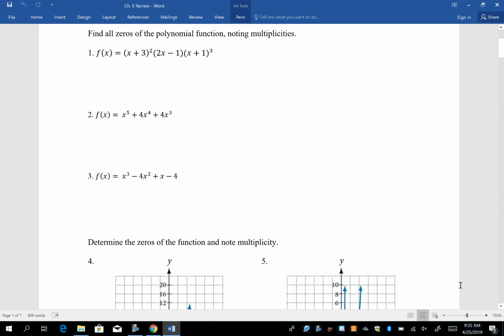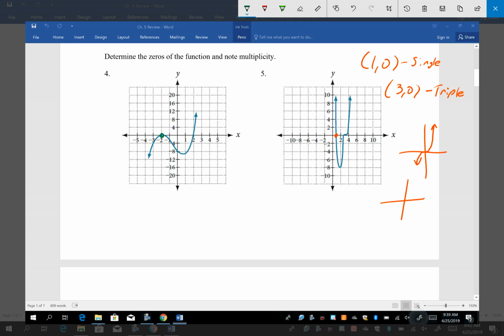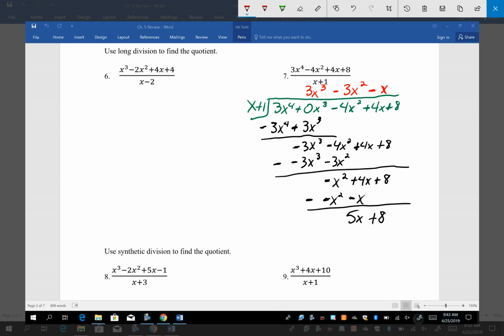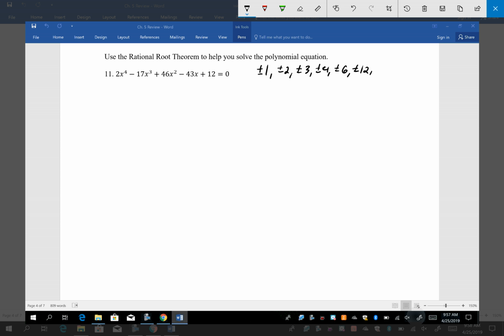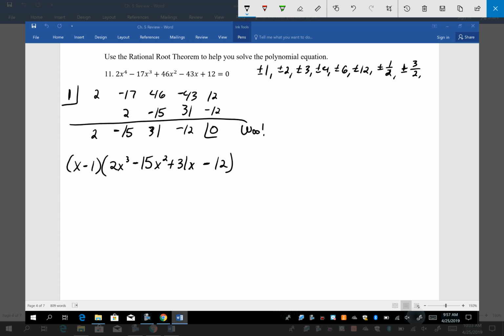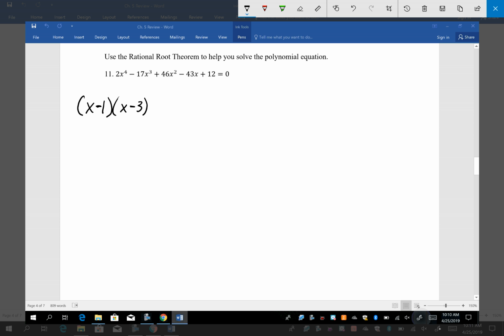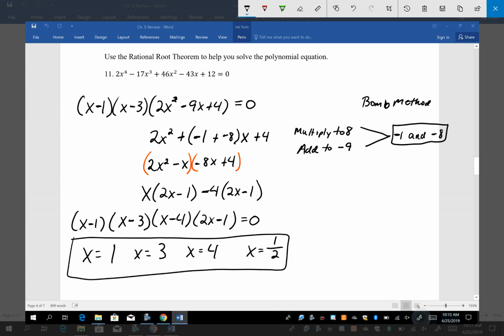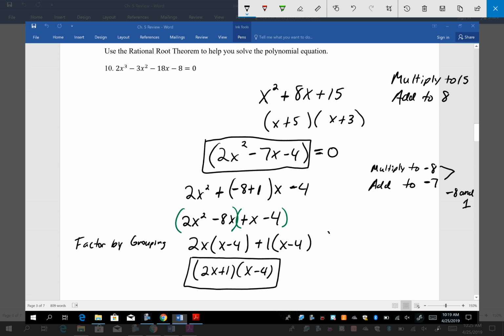Ch. 5 Review Questions - Period 1